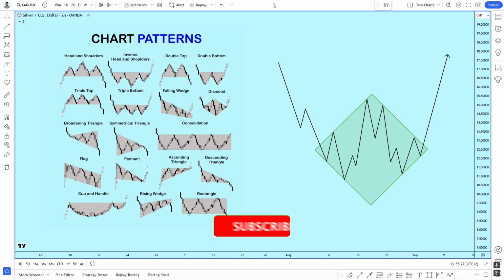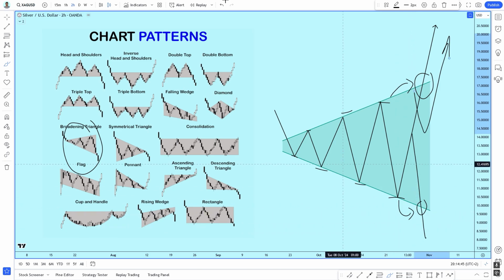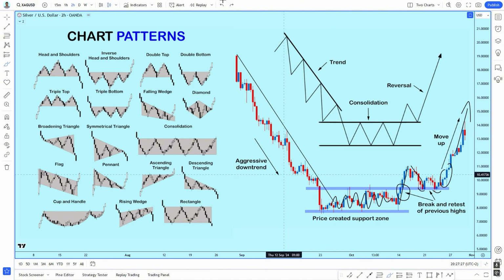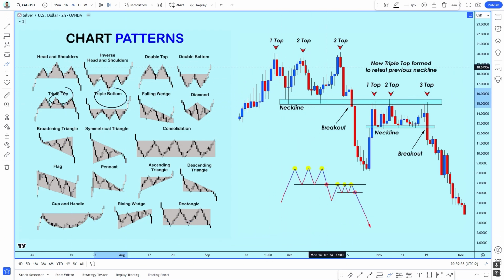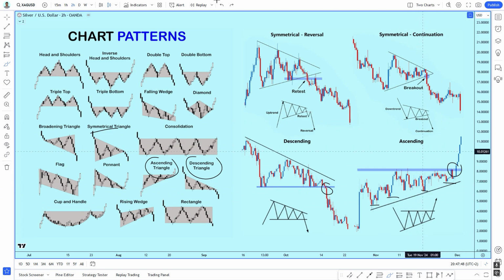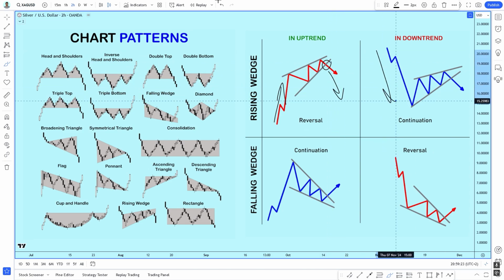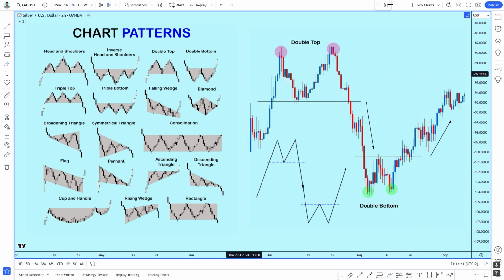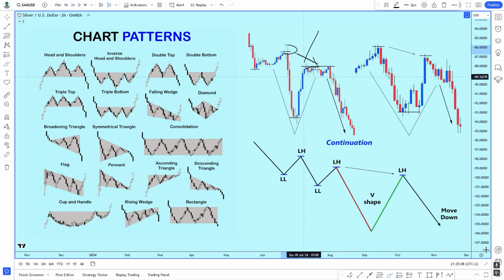Good and Bad Forex Chart Patterns | ForexDoc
The Best and The Worst Forex Chart Patterns!